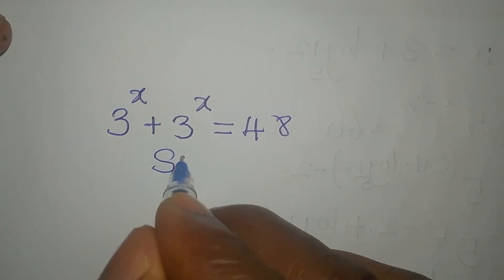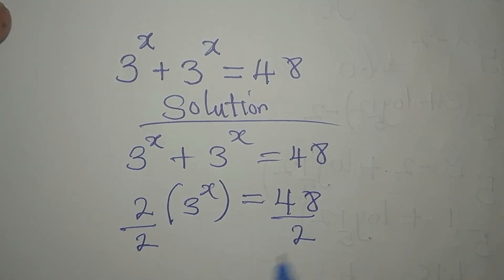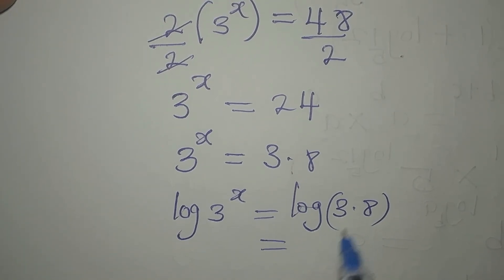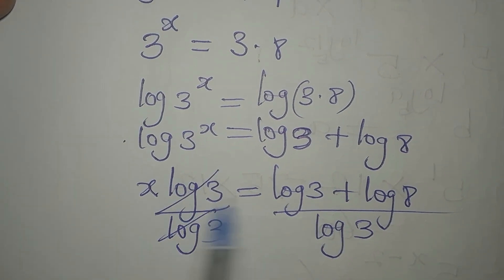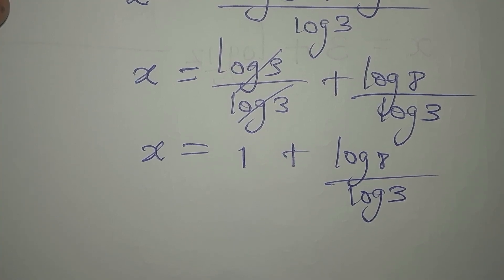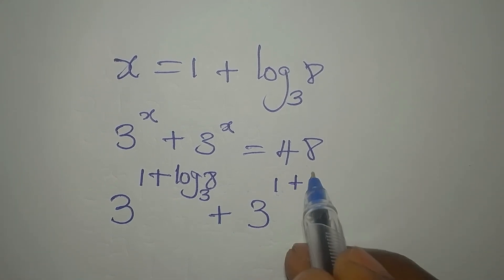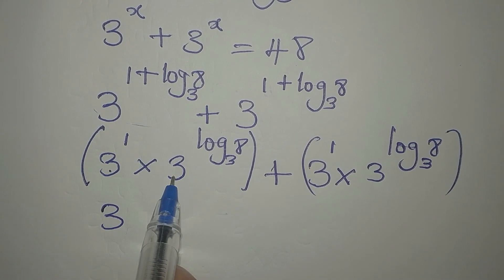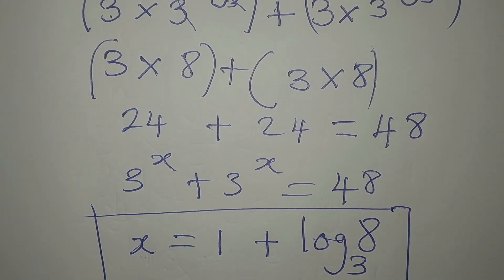Nice exponential equation | High school students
This is beautifully solved